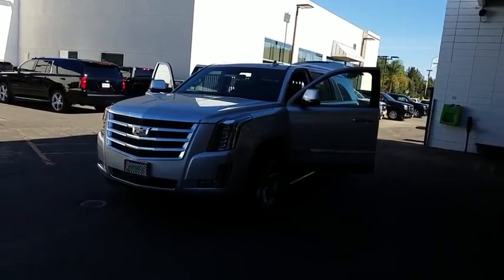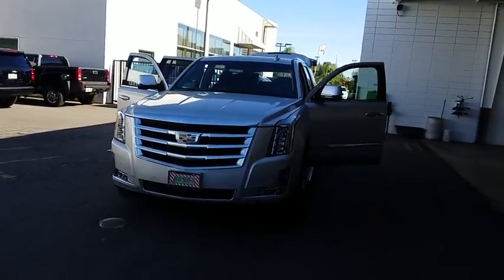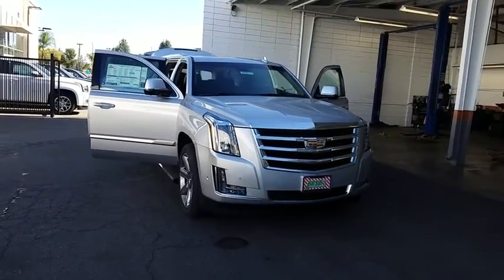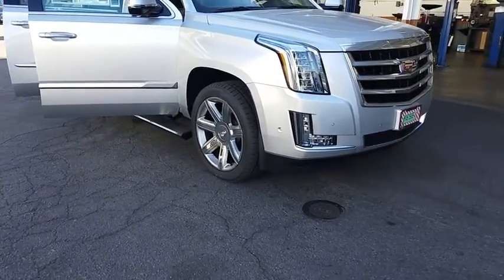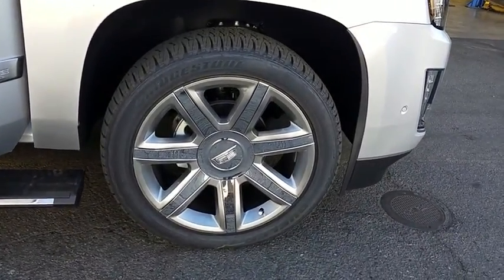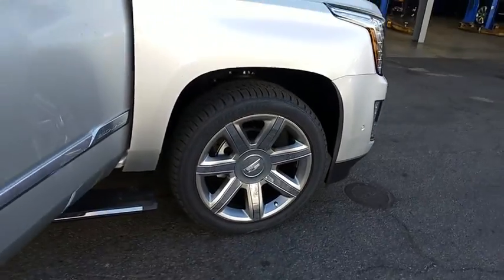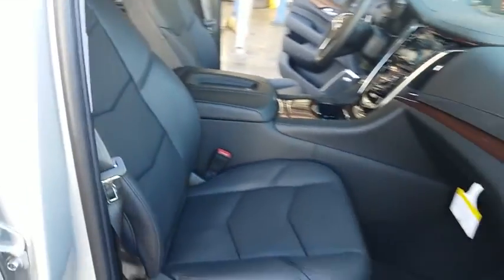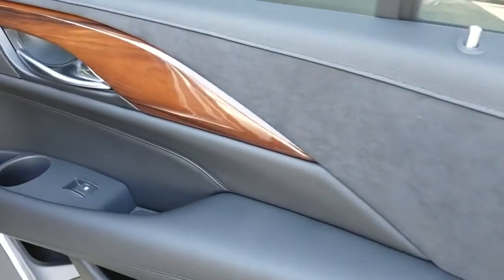2018 Cadillac Escalade ESV Los Angeles, Woodland Hills, Beverly Hills, Thousand Oaks, Van Nuys, CA 8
2018 Cadillac Escalade ESV
2018 Cadillac Escalade ESV Premium Luxury - Stock#: 880079 - VIN#: 1GYS4JKJ7JR146945